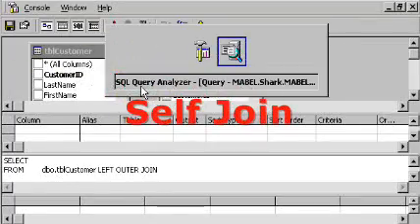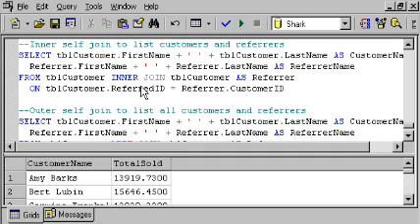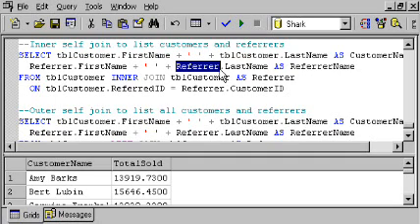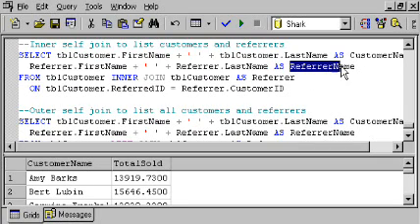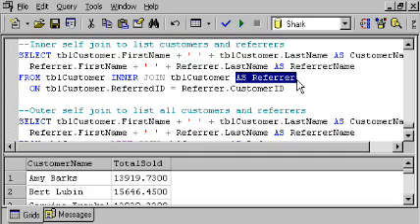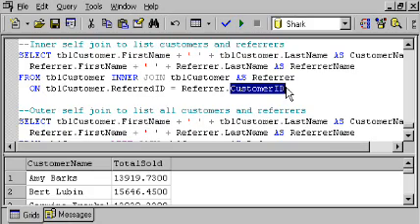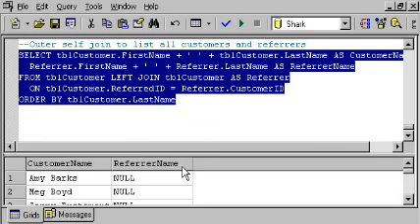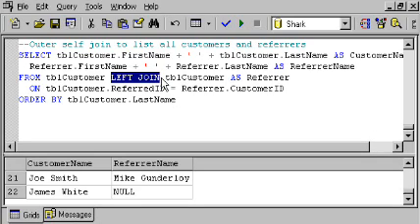SQL SERVER Tutorial - T-SQL: Self Join